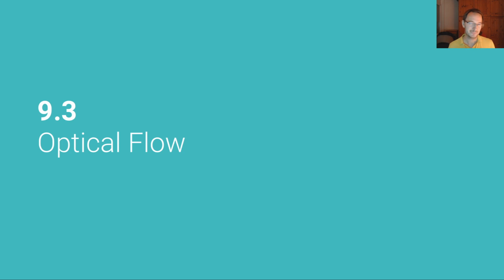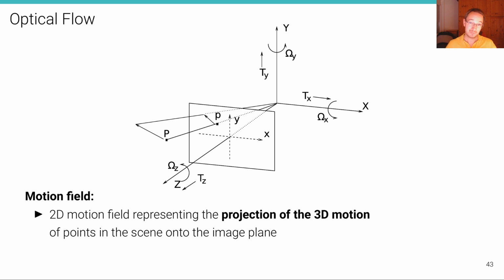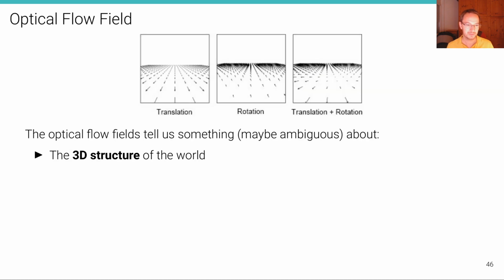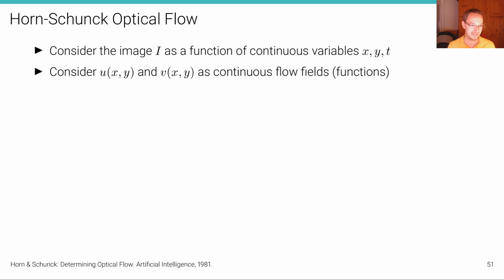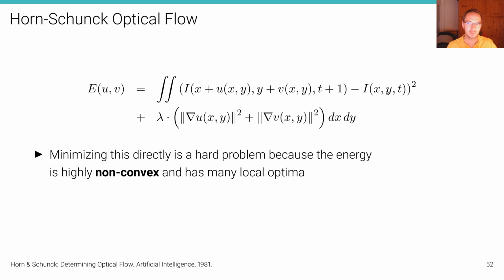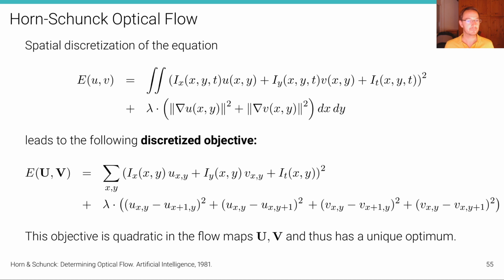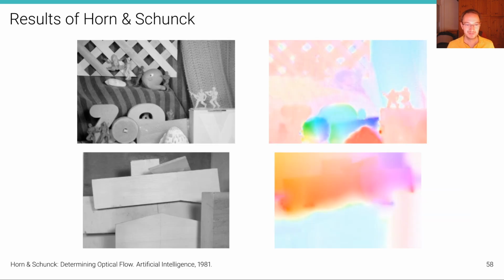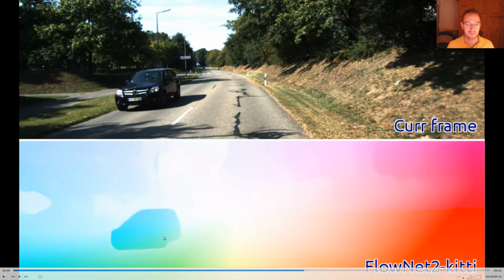Self-Driving Cars - Lecture 9.3 (Reconstruction and Motion: Optical Flow)